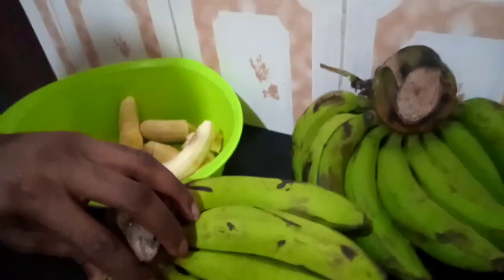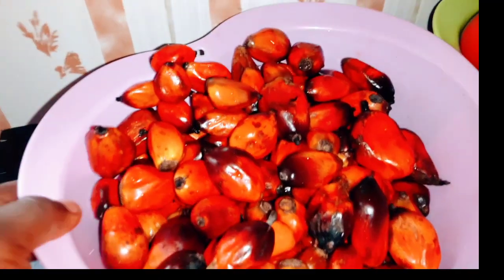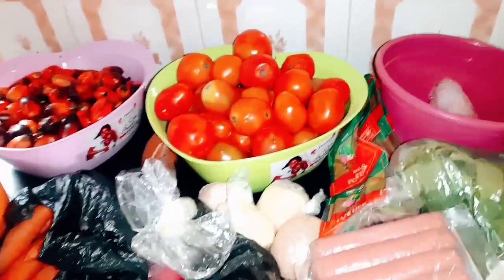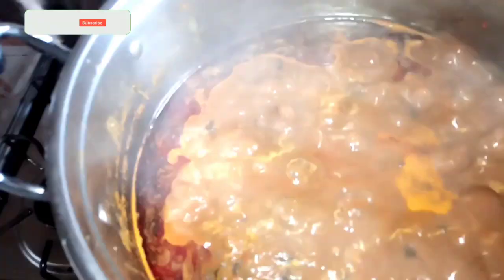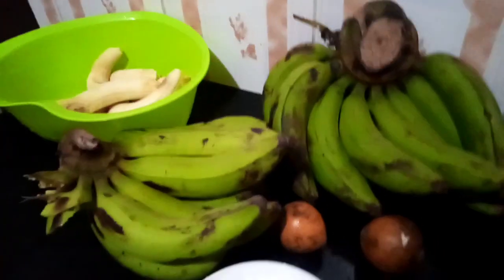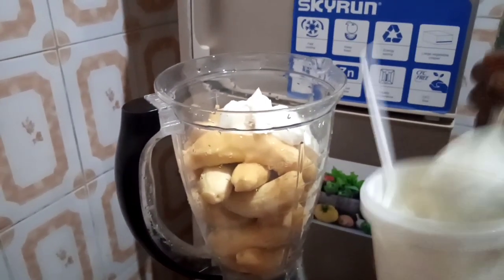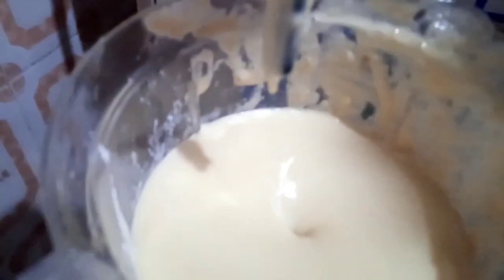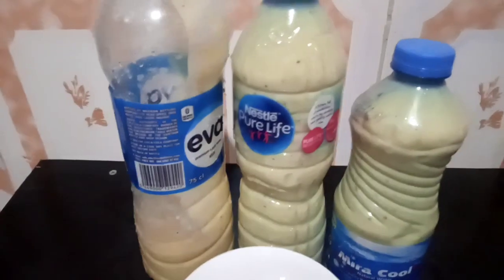Wife Diaries;Life of a Nigerian HOUSE WIFE living in her 20's/cooking/@onyi's tv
In this video, am going to carry you guys along on how I spent my weekend in the life of a Nigerian House wife ❤️.